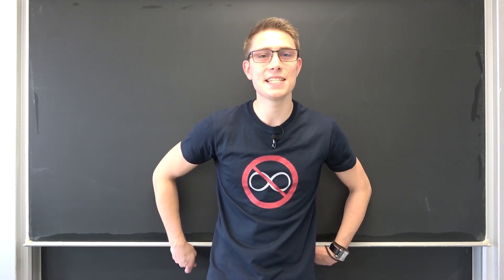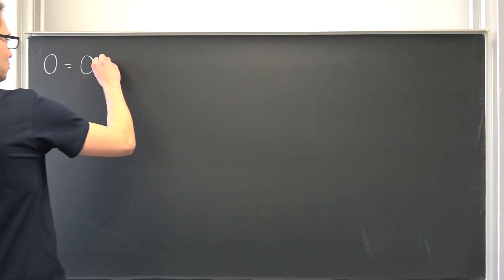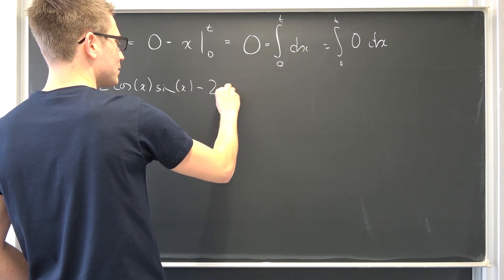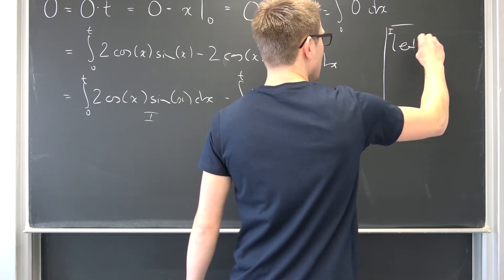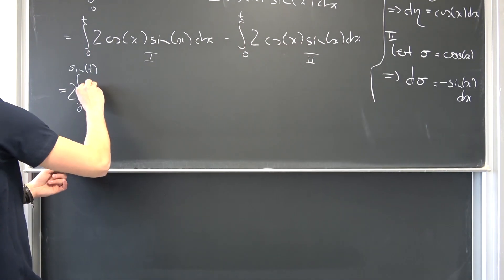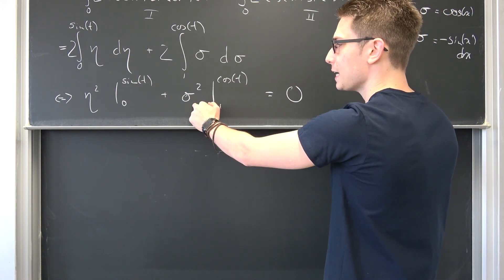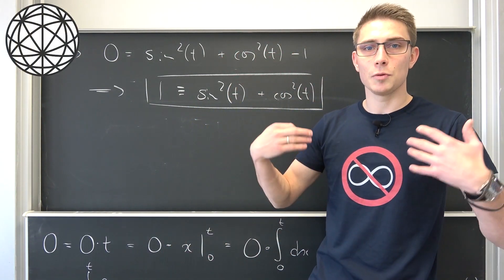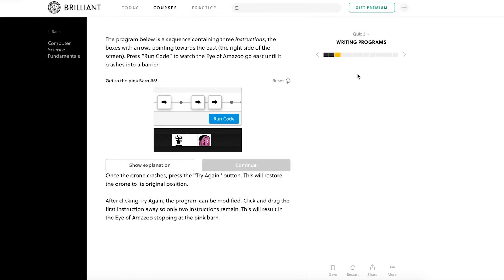Pythagorean Fundamental Theorem of Trigonometry the COOL WAY!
Sign up on Brilliant for FREE using the =D

Today we prove that the relation sin^2+cos^2=1 holds for all angles! :3 Enjoy!

Wanna send me some stuff? lel:

06731 Bitterfeld-Wolfen
Saxony-Anhalt
Germany